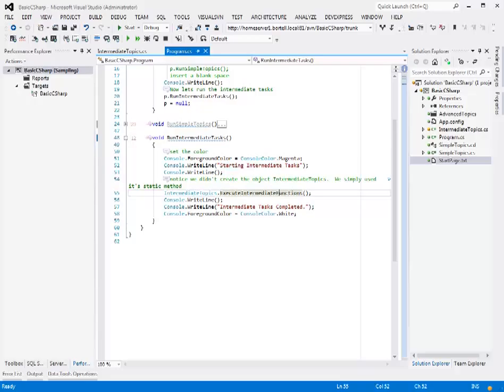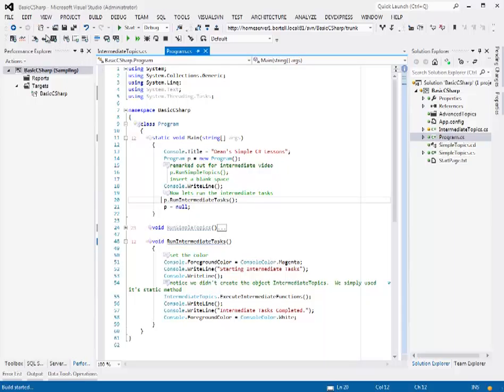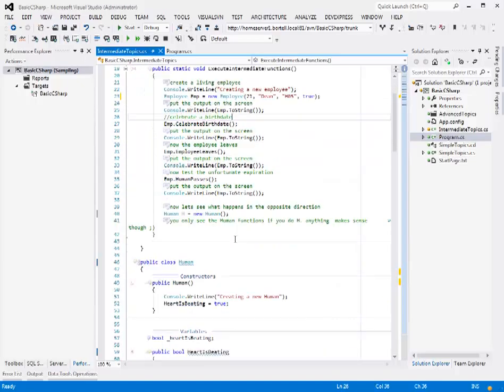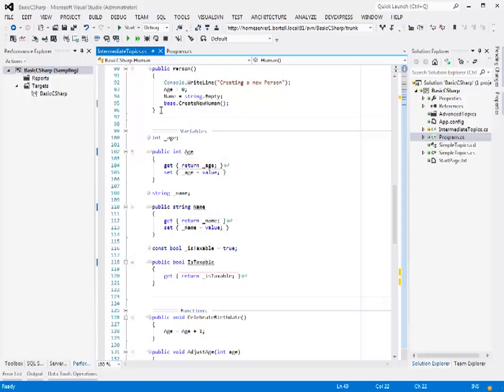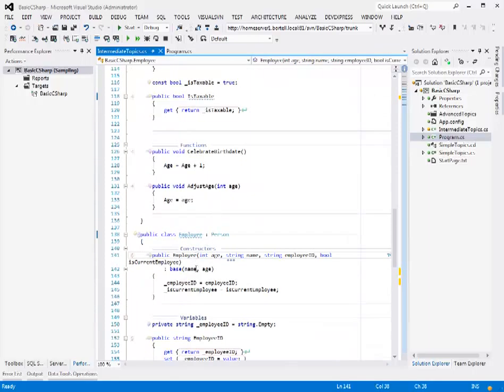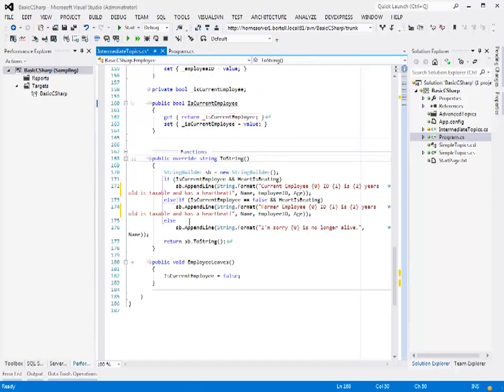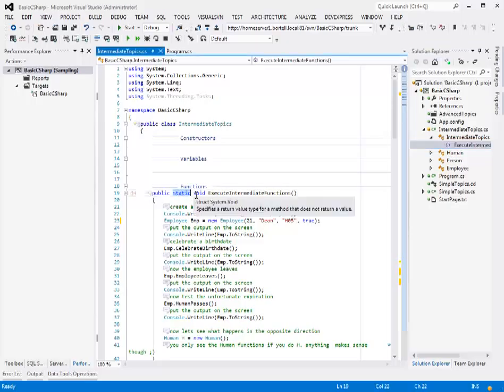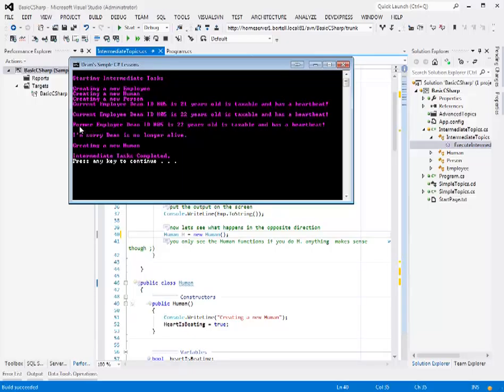Learn C# Video 2 Basic Classes